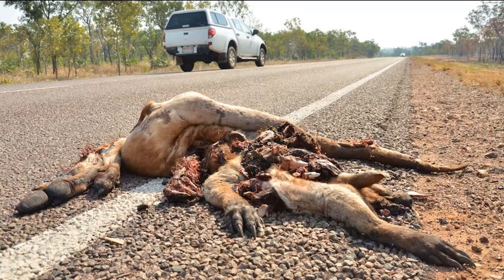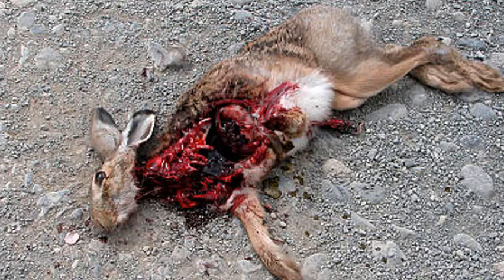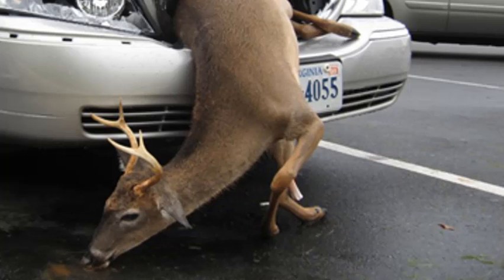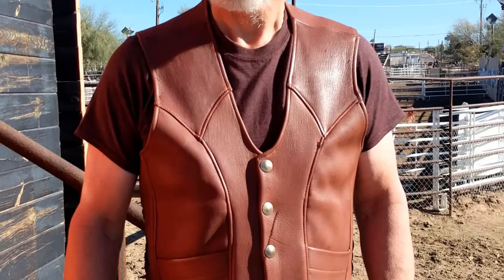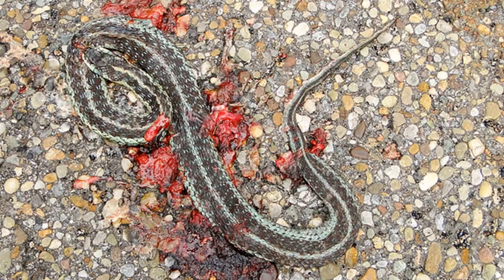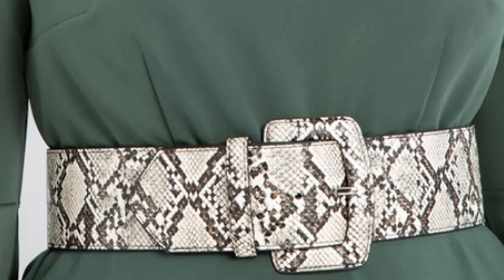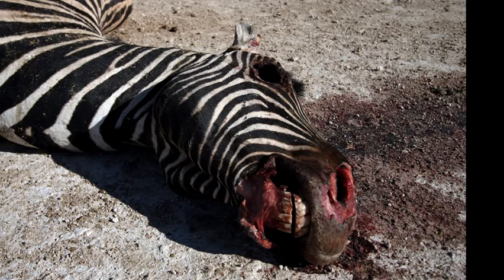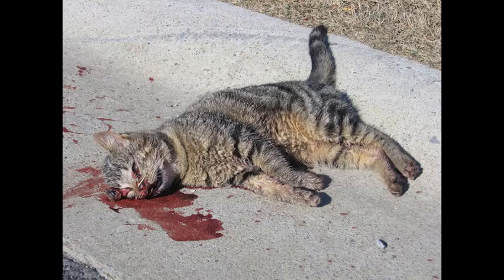Road Kill Customizing... Or Something like that...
Don't watch this Video!